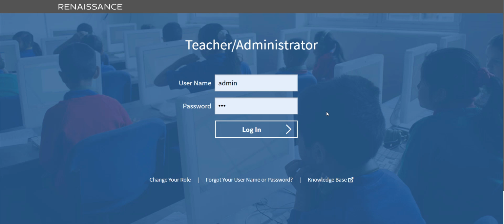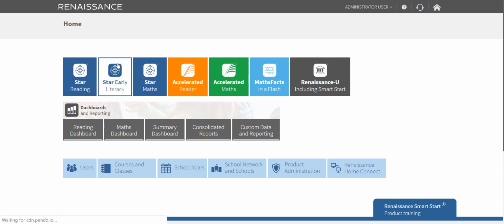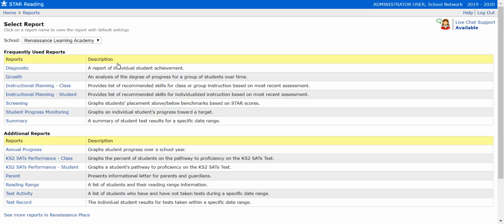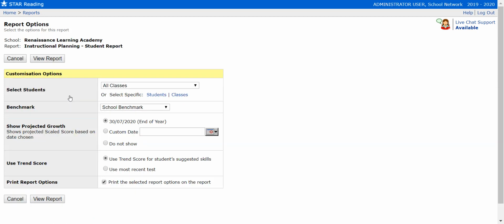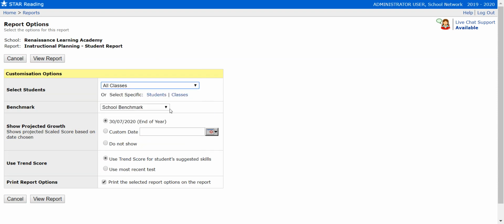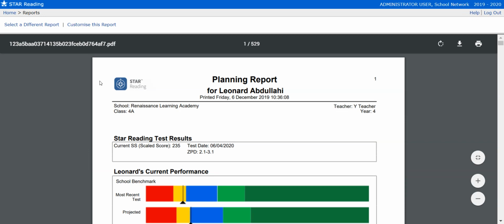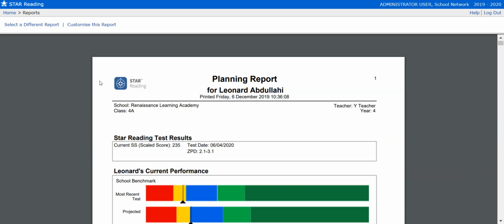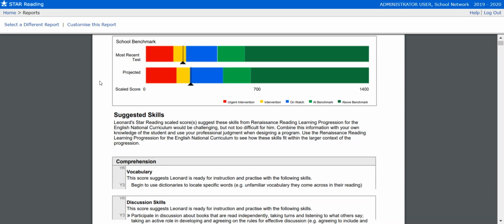Tutorial - How to find the Instructional Planning Report on Star Reading and Star Maths